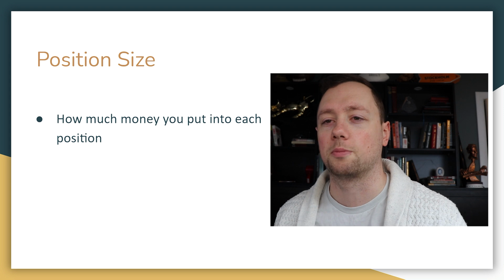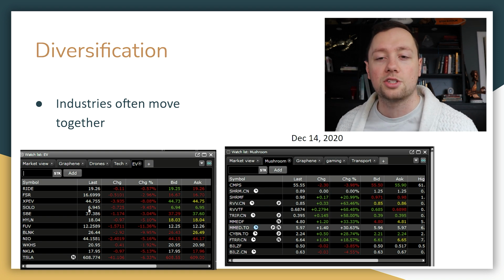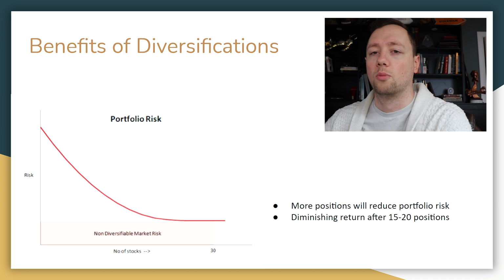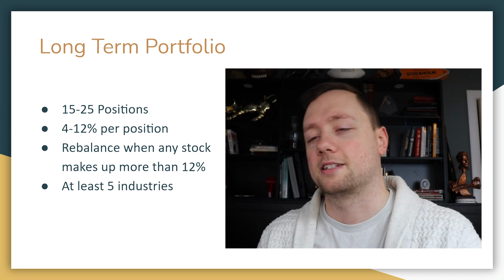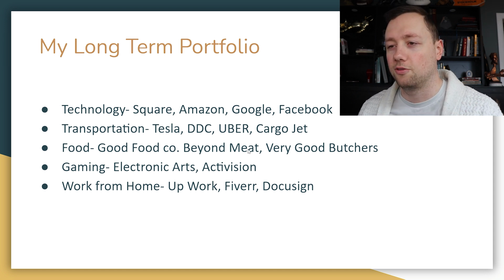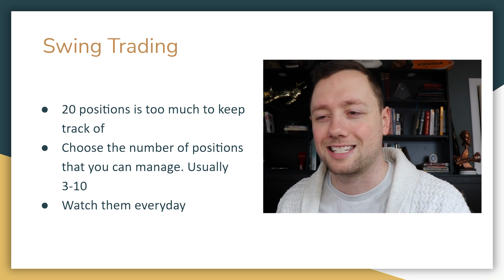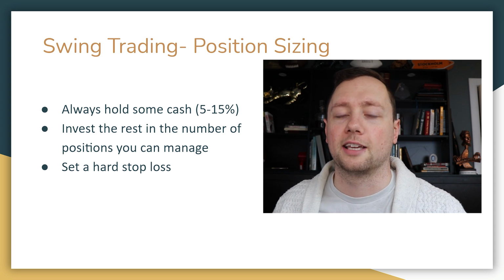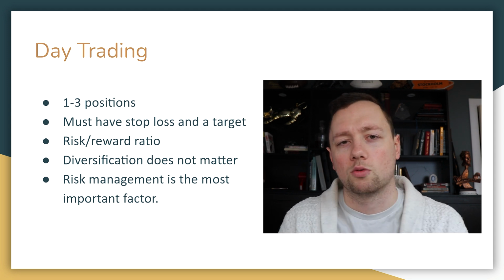How I think about Position size and Diversification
Here is my opinion on position size and diversification when trading or long term investing.